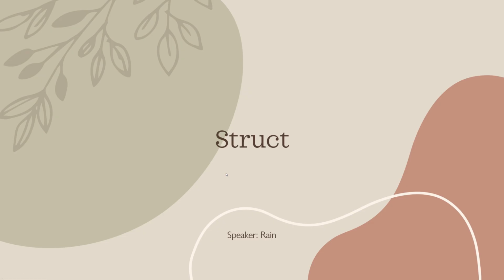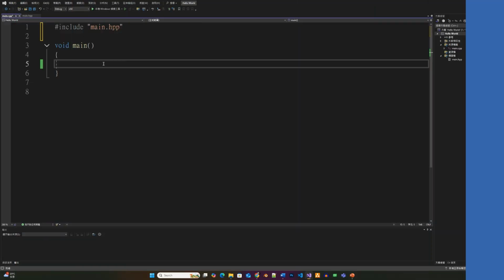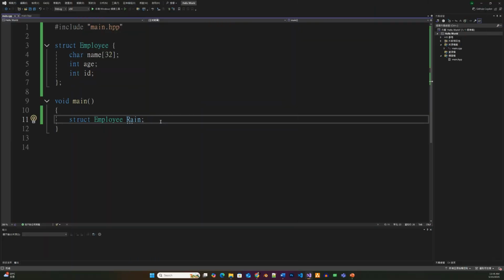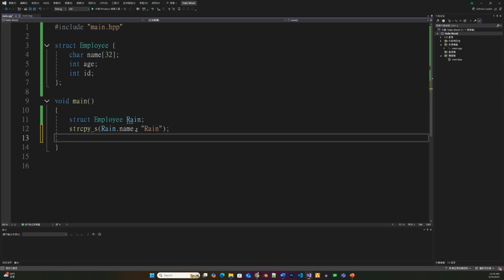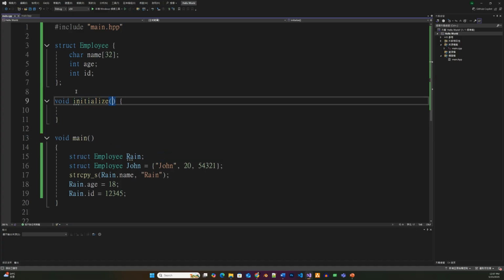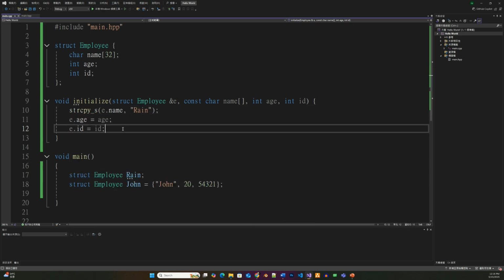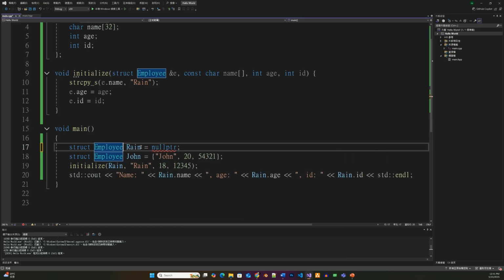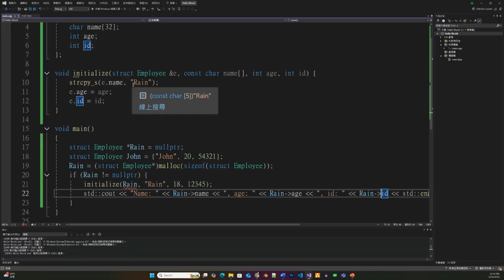C/C++ Tutorial for beginners - Lesson 21: Struct